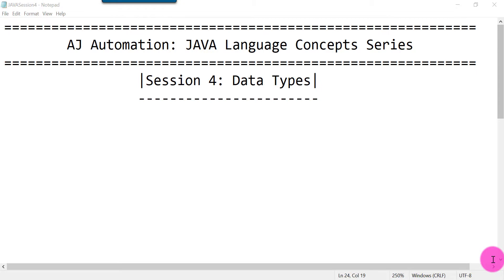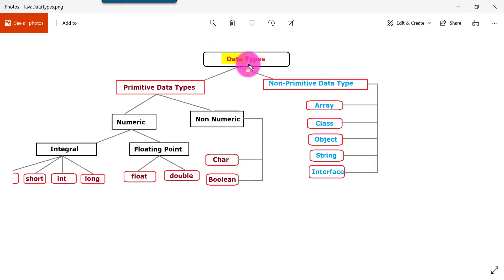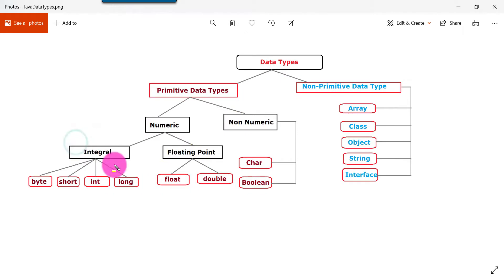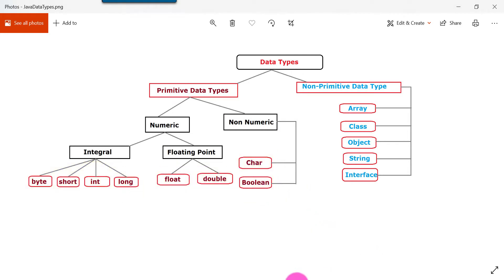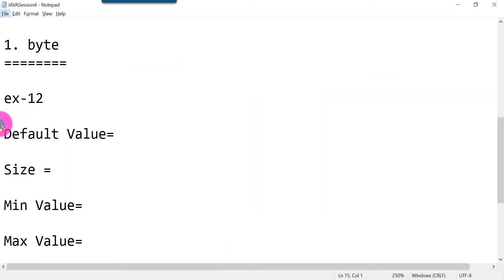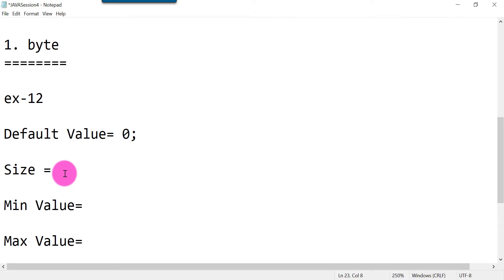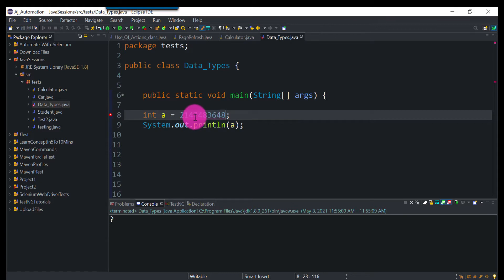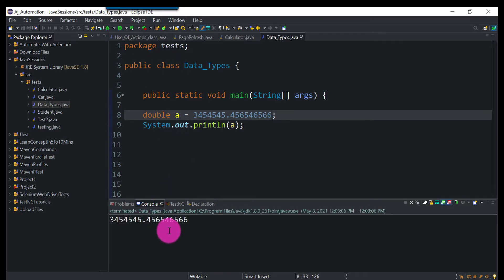Session 4: Data Types in Java | Different Java Data Types, their default value, Size , Range & usage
⏬ In this session we will see- Data Types in Java | Different Java Data Types, classification and their usage.
We will see for each of the data types:--

Default value
Size
Min Value
Max value
Range

Two main categories:=

▶️ 1. Primitive Data types:-

  Numeric
  Integral=       byte short , int, long
  Floating point=  float, double

▶️ 2. Non Primitive Data types:-

Array, String, Class, Object, Interface